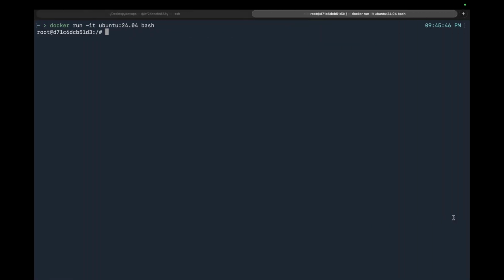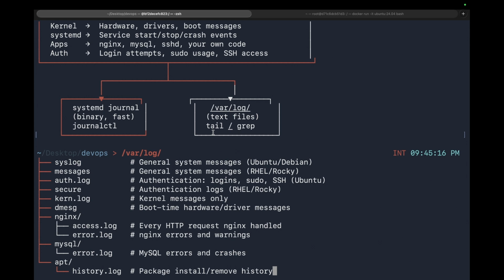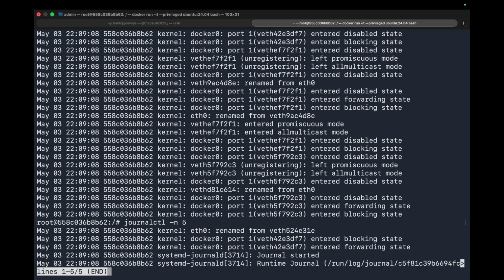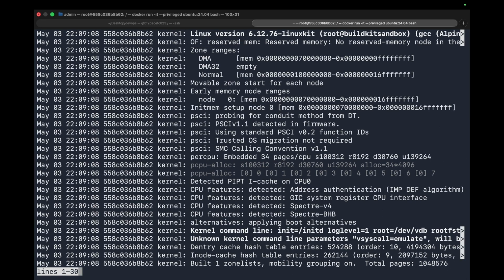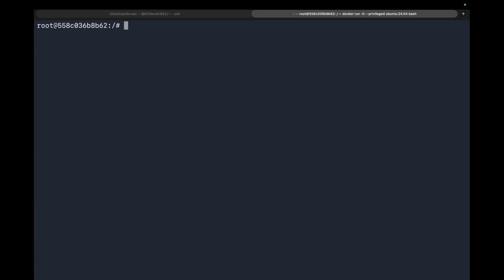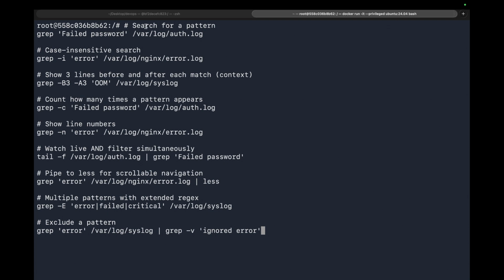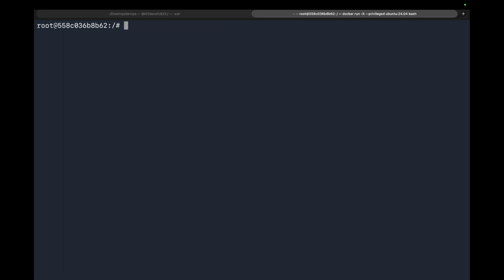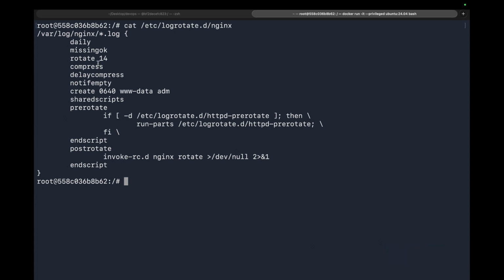Linux Logging Explained: journalctl, /var/log, & logrotate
Server crashed overnight? Don’t panic. In this rapid-fire tutorial, we break down the entire Linux logging ecosystem so you can find the exact error and get your system back online fast.

What you'll learn:

The Logging Hierarchy: Understanding the difference between traditional syslog (/var/log/) and the modern systemd journal.

journalctl Masterclass: The essential flags you actually need to isolate issues (like -u, -f, and --since).

Filtering Raw Logs: How to slice through massive text files like a pro using grep and less.

logrotate Explained: The magic behind why your server's hard drive hasn't filled up with years of text files.

Real-World Troubleshooting: A step-by-step walkthrough of hunting down the root cause of an overnight service failure.

Stop guessing, stop blindly pasting commands from forums, and start fixing.